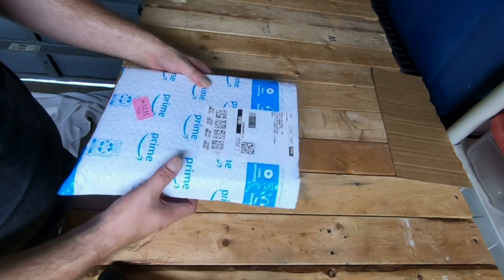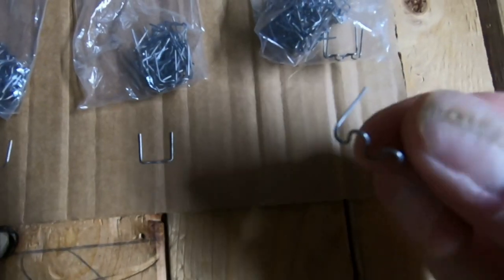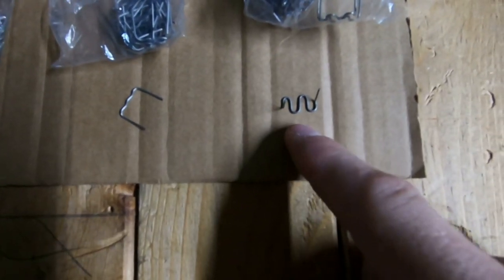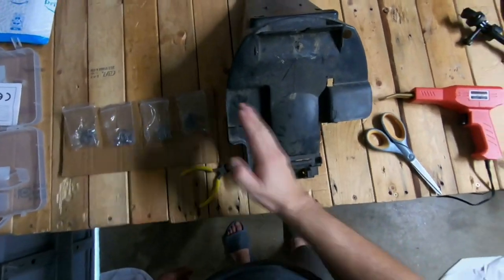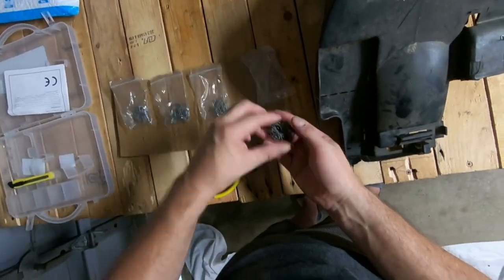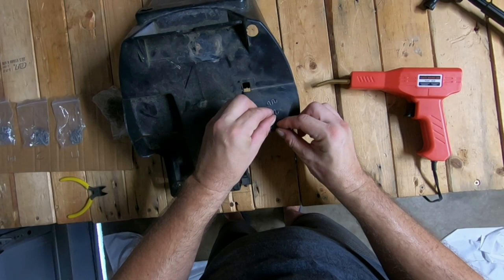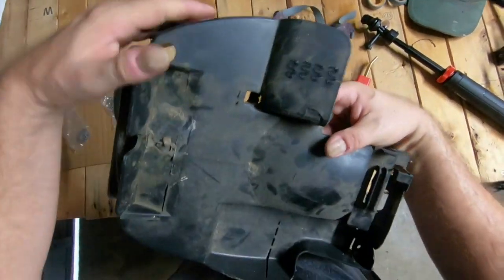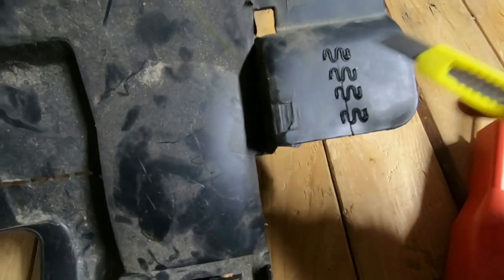Plastic Welding Gun, From Amazon, First Time Using it, Worth The Money ??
in this video, I bought from amazon. a Plastic Welding gun for $20.00 Dollars, I never used a plastic welding gun before, until I used it in a video. to share with everybody, IF ANYBODY IS INTERESTED IN THIS ITEM
here is the info, type this into amazon search bar Q028
the price may be slightly different.